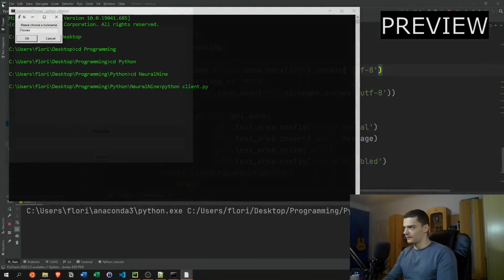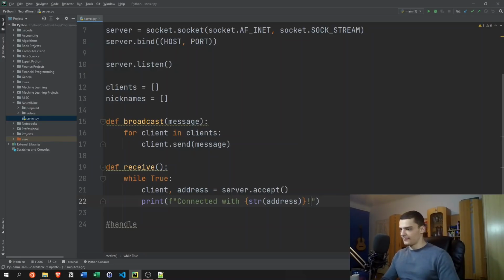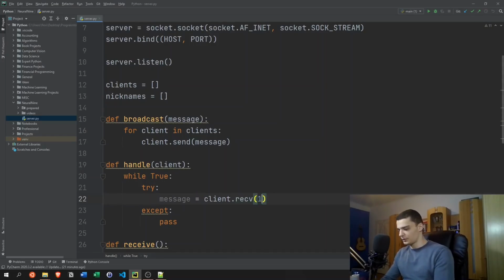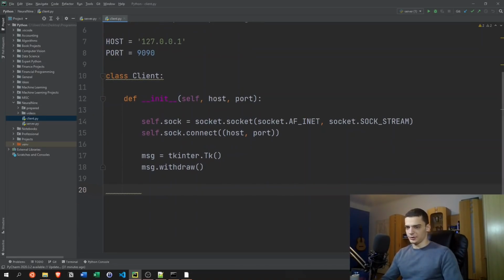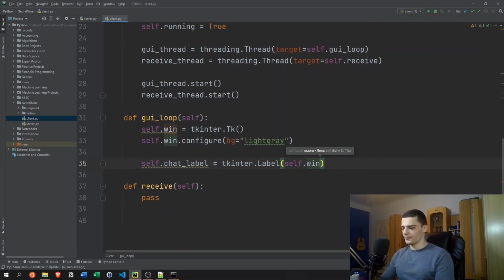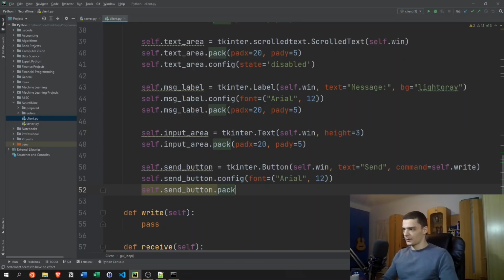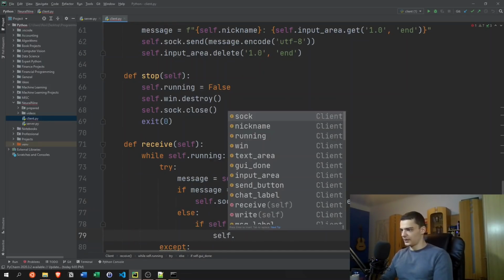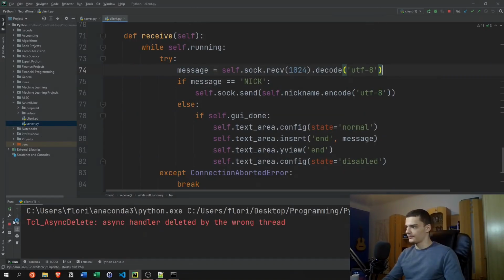Simple GUI Chat in Python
In this video we learn how to build a simple Python chat with a graphical user interface.